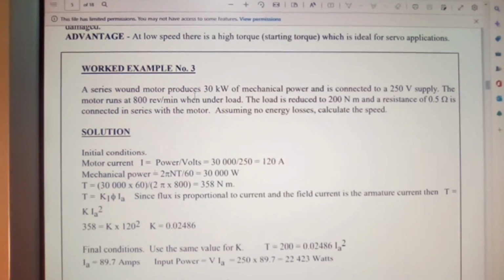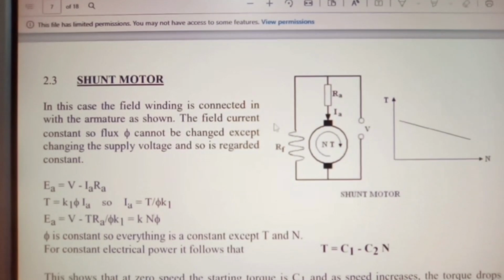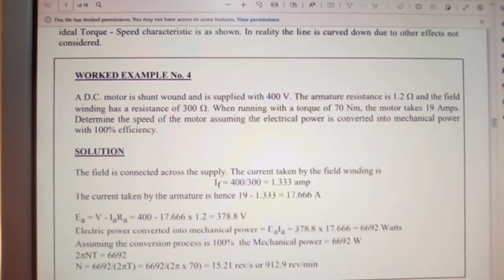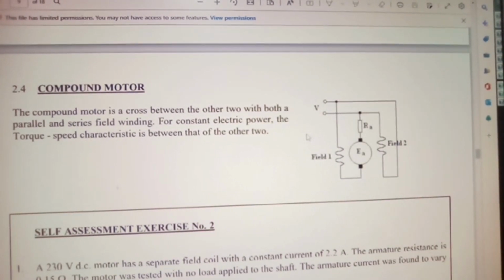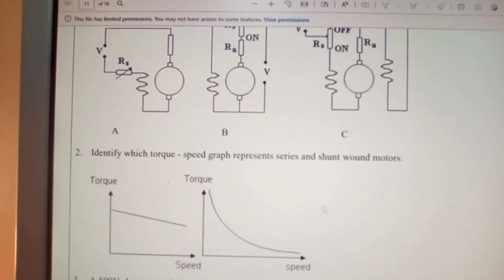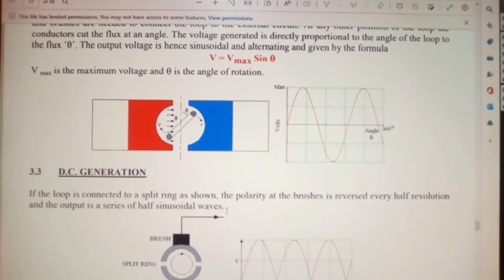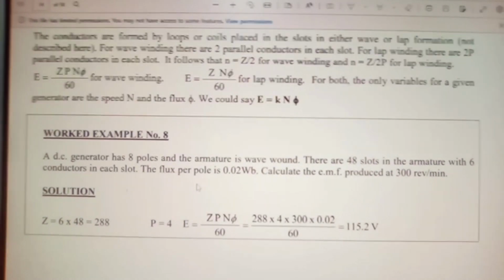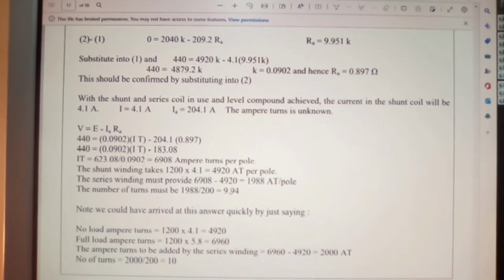Motor principles 5